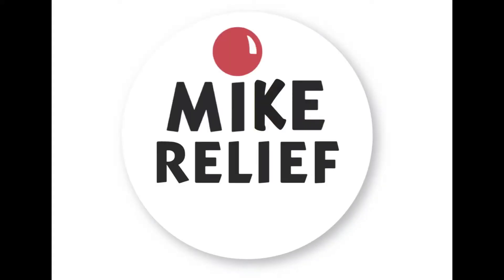MAY FAVOURITES | MIKE RELIEF